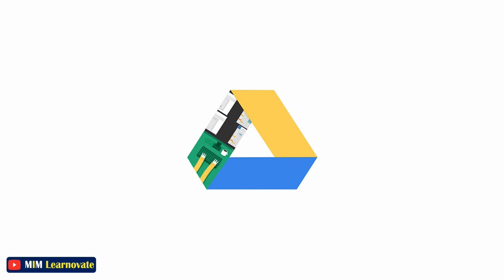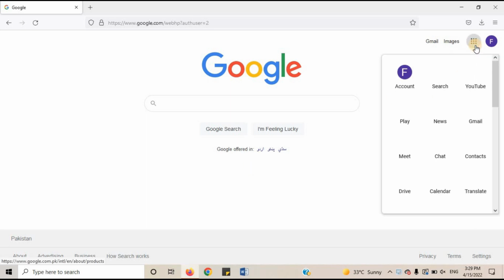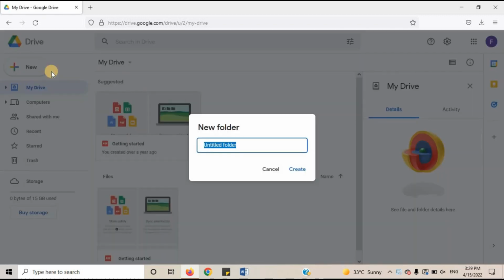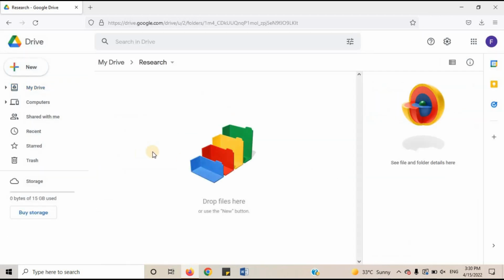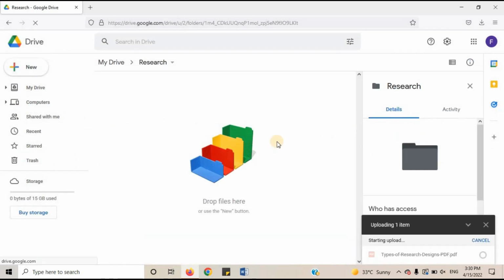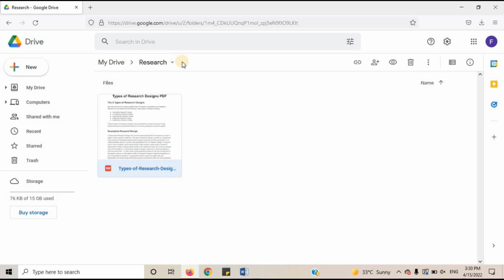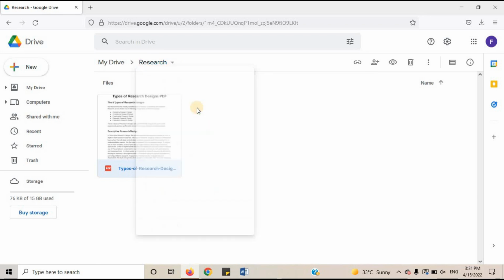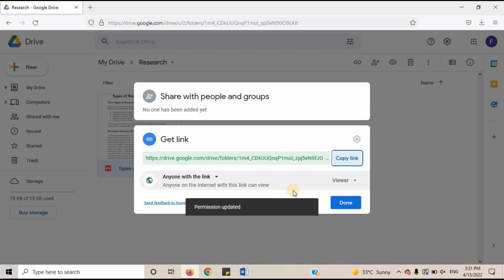How to Upload and Share File / Folder in Google Drive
How to Upload Folder in Google Drive 2023
How to Upload Files in Google Drive and Share Link (with Everyone)
google drive
how to upload in google drive